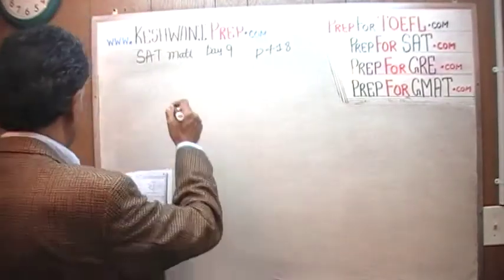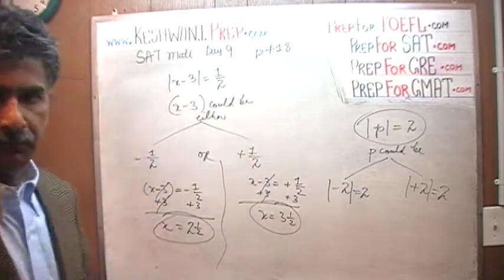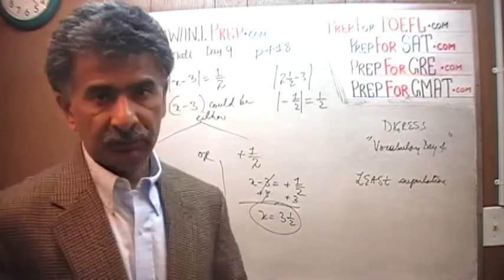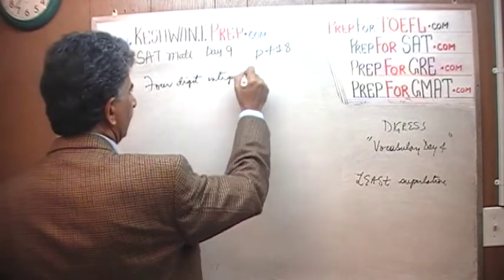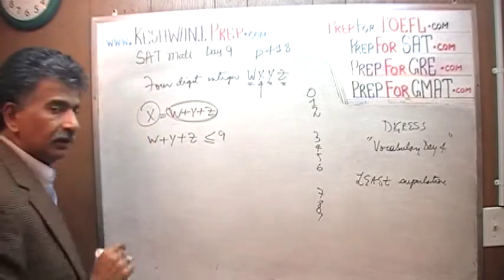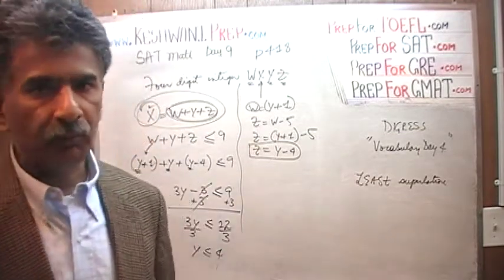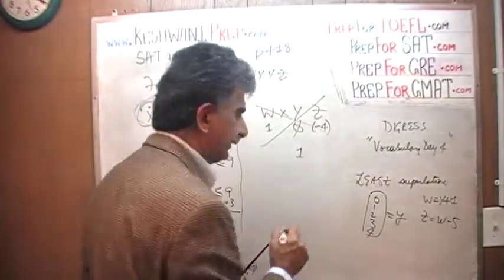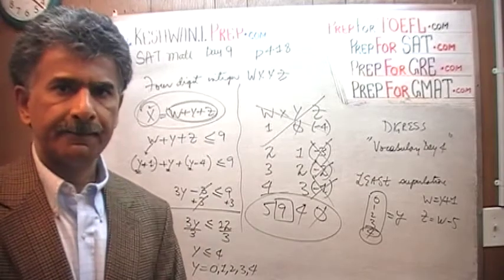SAT Math Day 9, p418 - Online Prep Tutor - GRE, GMAT, TEAS, SAT, ACT, TOEFL and IELTS